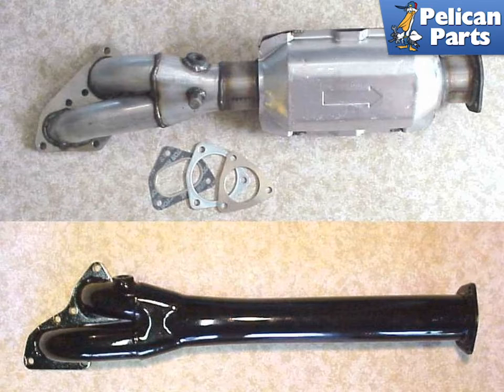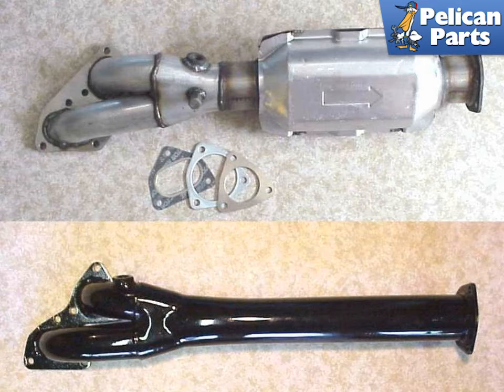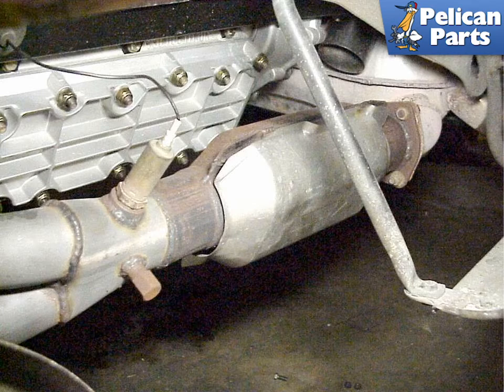Porsche 911 Catalytic Converter Replacement (1965 - 1989)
One of the most important emissions devices ever invented is the catalytic converter. The converter works by altering harmful exhaust gases into more environmentally friendly byproducts. The first converters used a platinum-coated ceramic honeycomb or aluminum-oxide pellets coated with platinum to convert HC and CO into water vapor (H2O) and carbon dioxide (CO2).

Starting in 1980, a new type of converter design was introduced. These new three-way catalytic converters control HC, CO, and NOx emissions only when the air/fuel mixture is exactly set to 14.6:1. Without going into too much detail about fuel injection design theory, this air/fuel mixture is the absolute ideal for running the engine, and is the overall goal of almost all fuel injection systems. With the installation of these new catalytic converters, the addition of an oxygen sensor is required. The oxygen sensor (Lambda or O2 sensor) is connected to a computer that meters and controls the system to maintain as best as possible, this 14.6:1 ratio. When the car is running at this level, also called the stoichiometric mixture, it has reached a high level of efficiency and the catalytic converter is also working at its best.